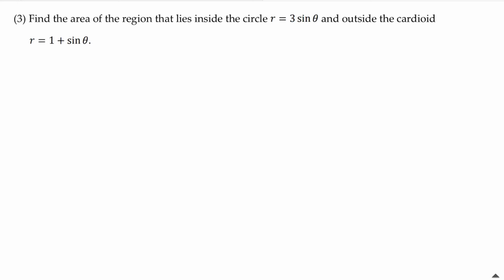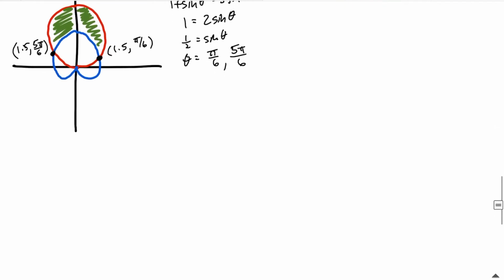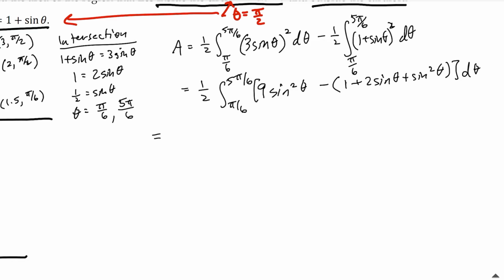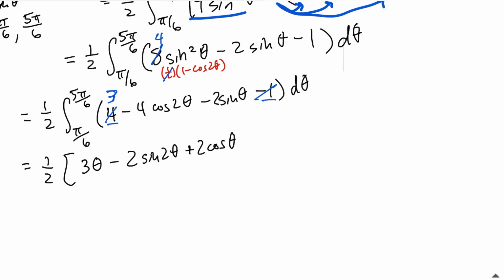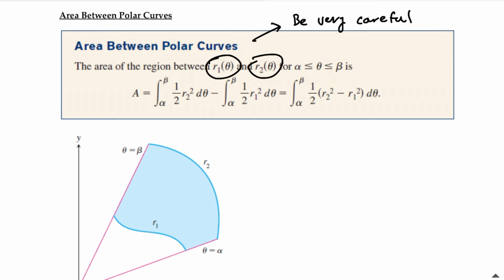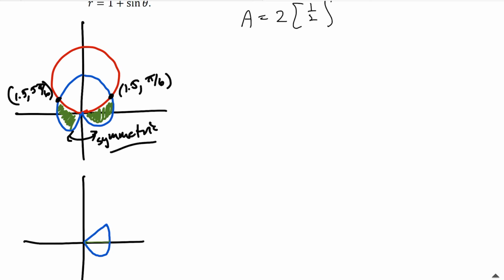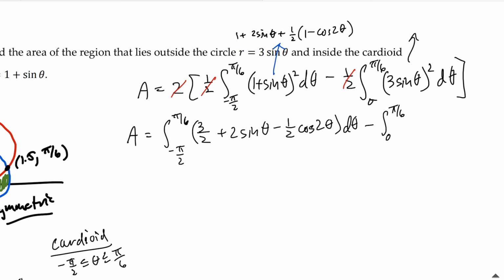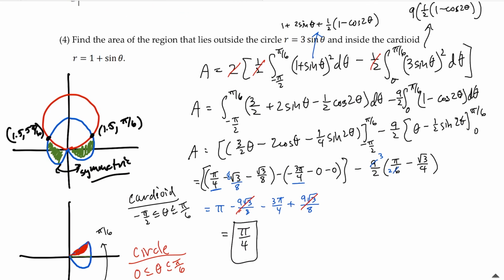11.4 Area in Polar Coordinates Part II